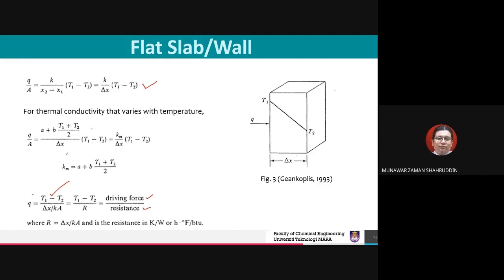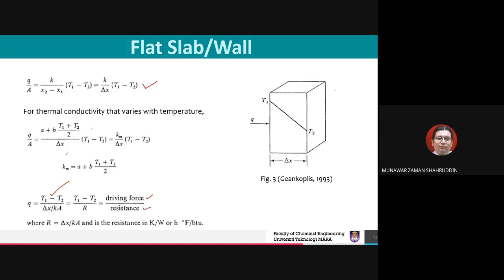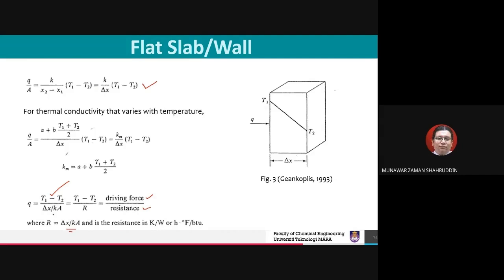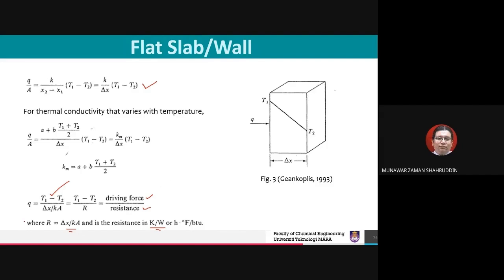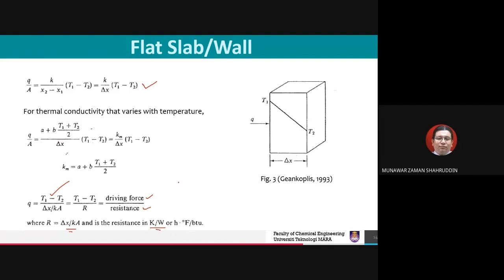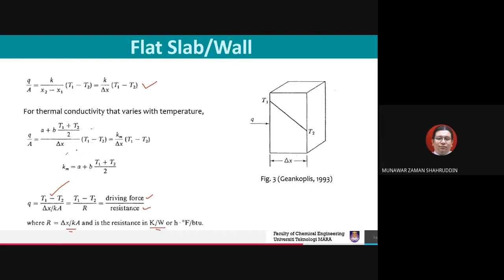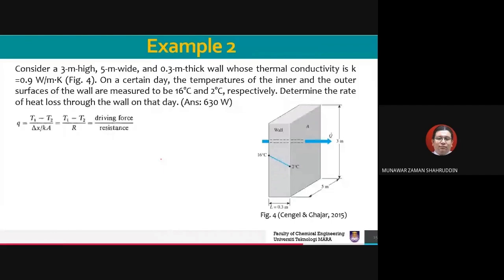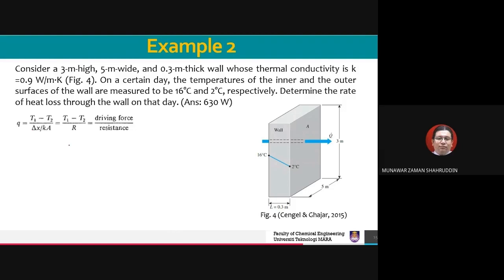Thermal Conduction - Part 3: Flat Wall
This video will explain on how to solve the heat transfer problem related to the flat or plain wall. Throughout this video as well, it is worth to emphasize that the way to solve the heat transfer problem is much more easier if we could divide the equation into driving force part and the resistance part. This will be helpful for more complex heat transfer problem.